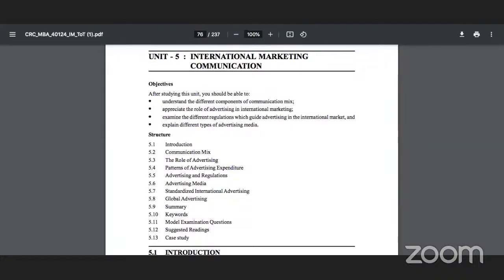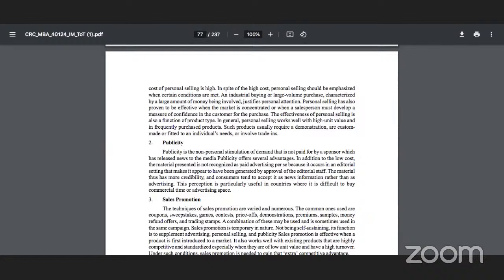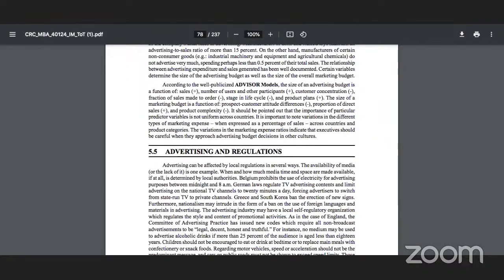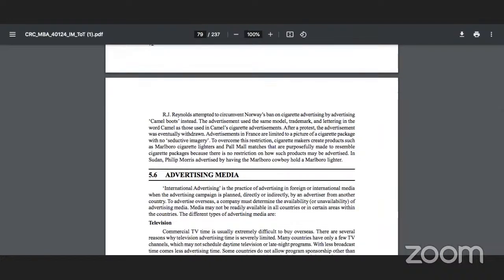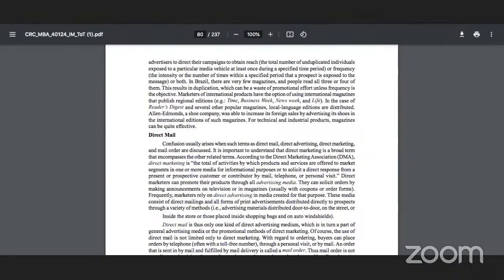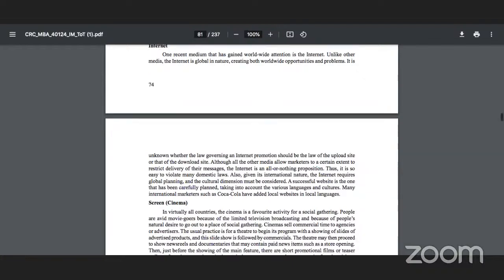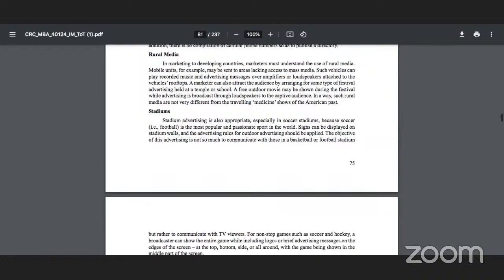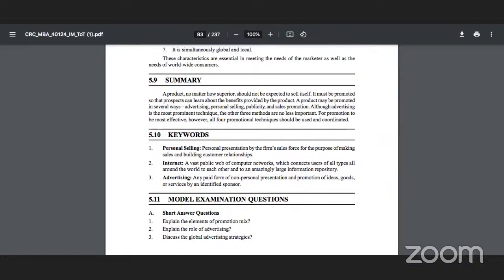MBA 4th Sem (Marketing) : International Marketing